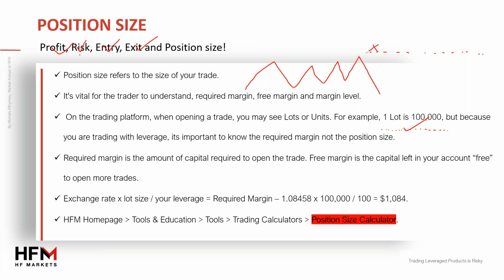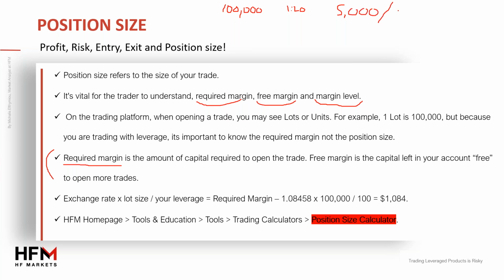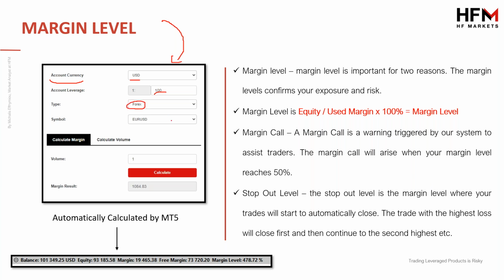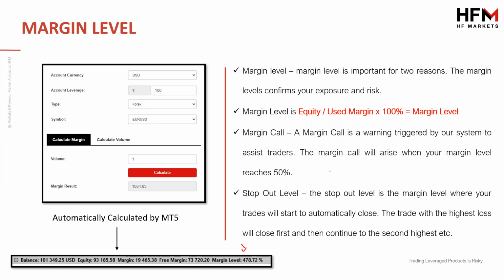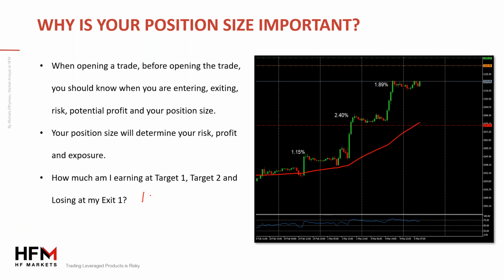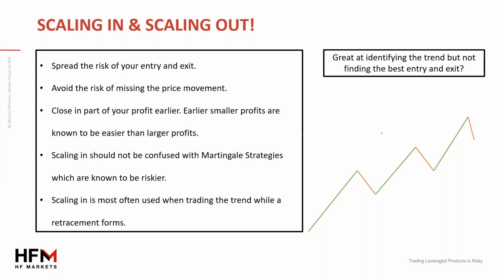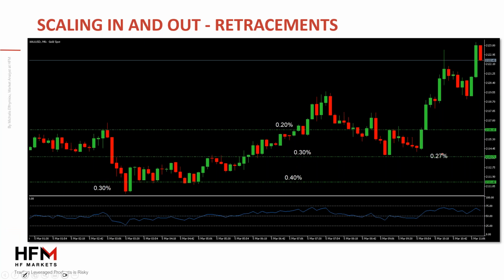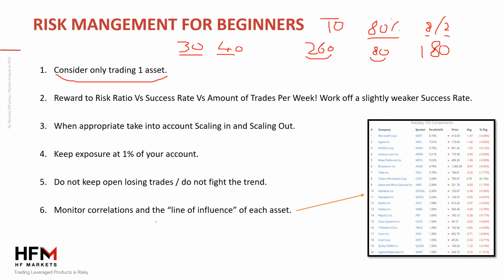Position Sizing Scaling In and Scaling Out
One of the difficulties which investors encounter is what trade size to open and at which price. Scaling in and out can assist in mitigating the risk relate to the price as well as the trade size. Join today’s webinar for beginners-intermediates to find out more:

• What is scaling in and scaling out of positions
• Position sizing rules
• Q&A